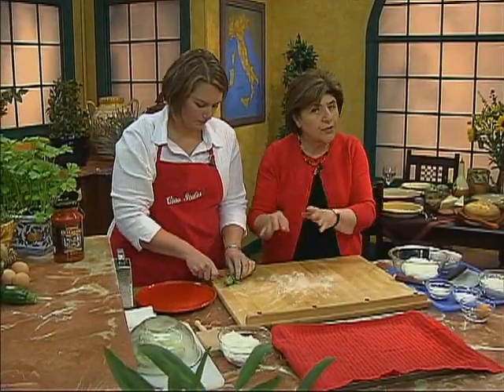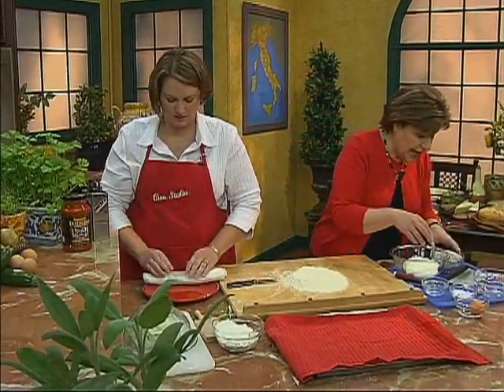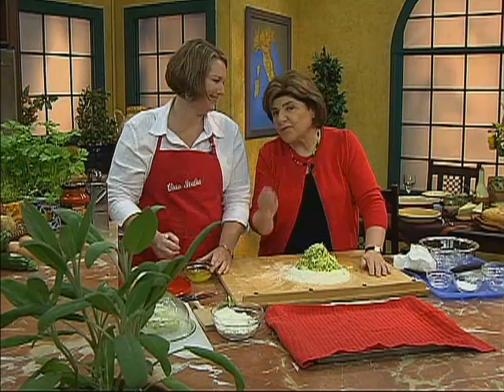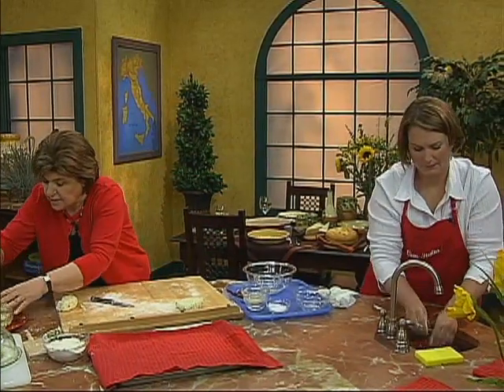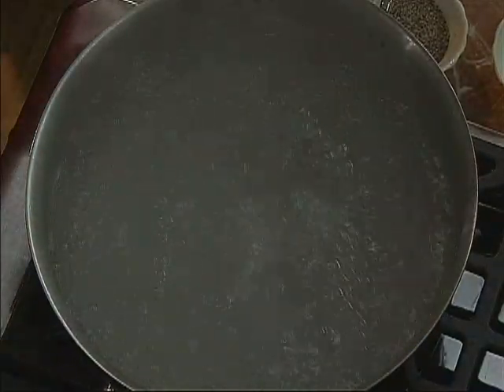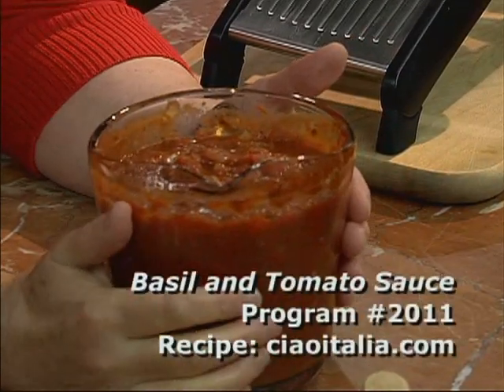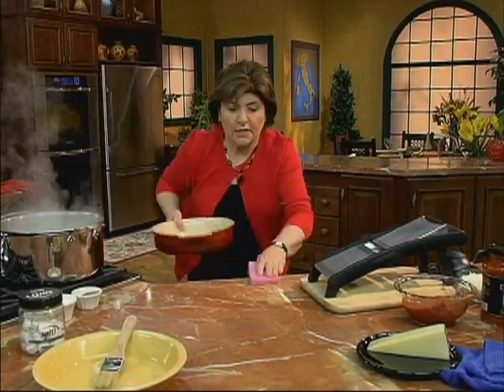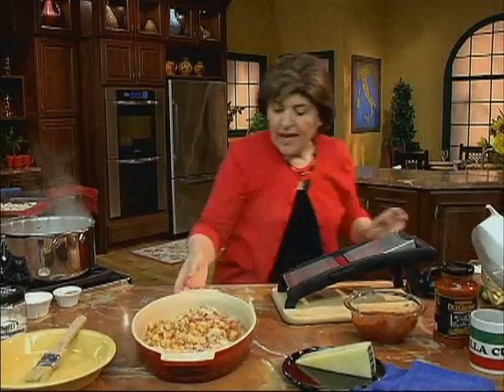Ciao Italia 2011-r1325 Ricotta Cheese and Zucchini Gnocchi